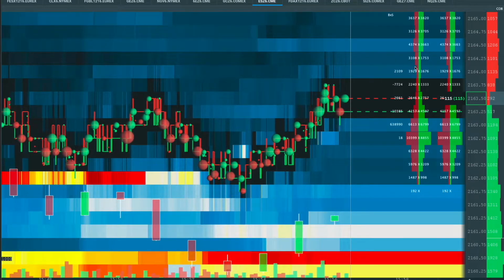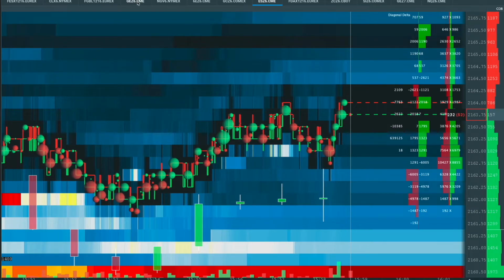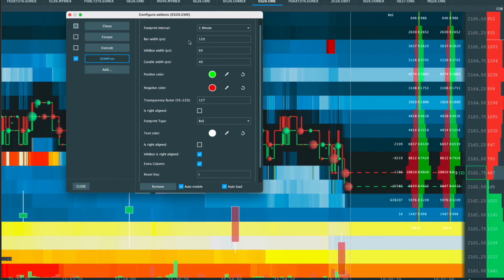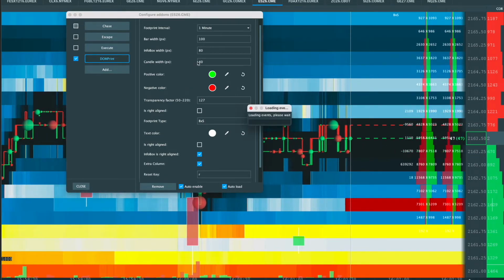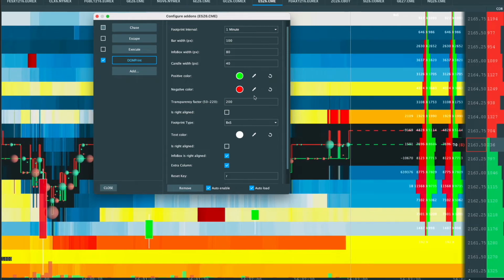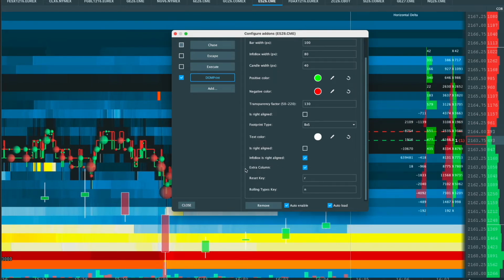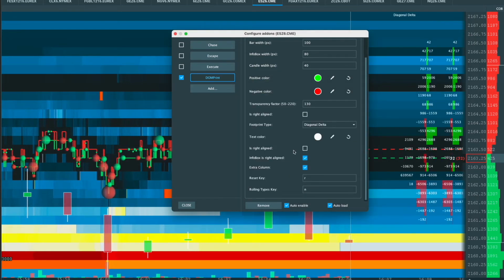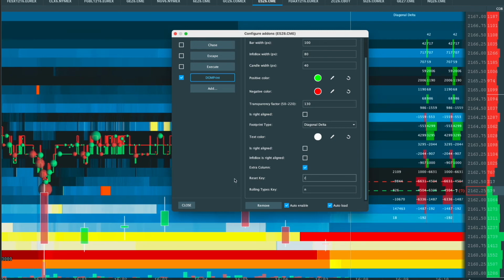DomPrint Intro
Custom plugin called DomPrint for short term volume footprint display tailored to a customer.